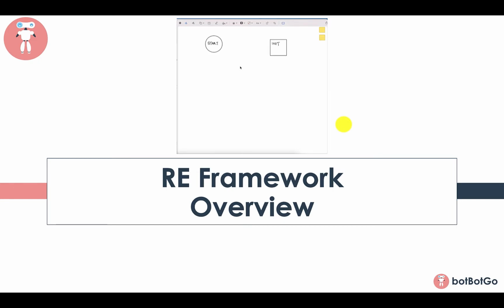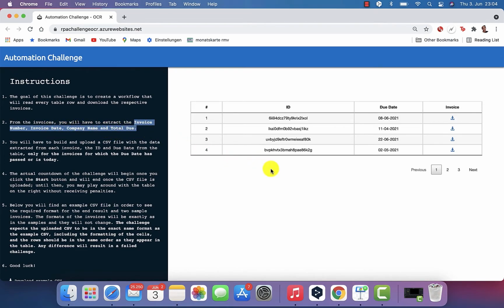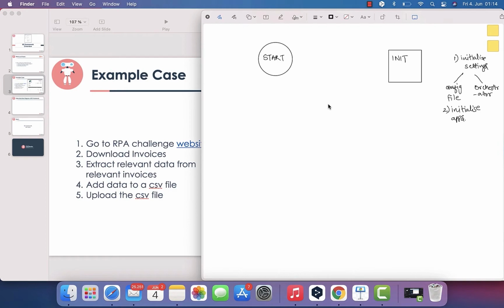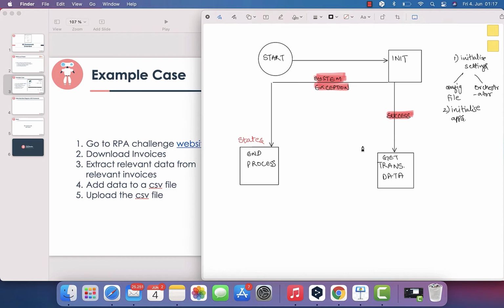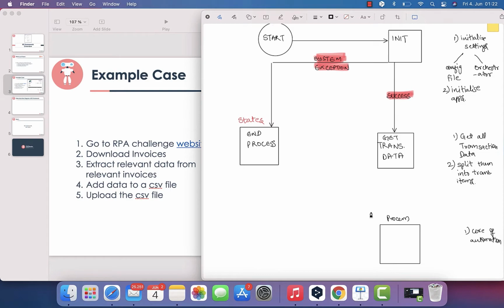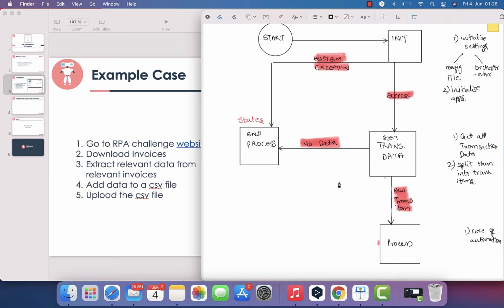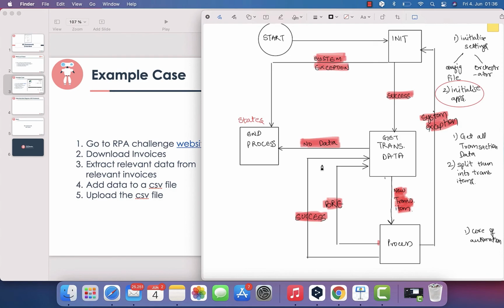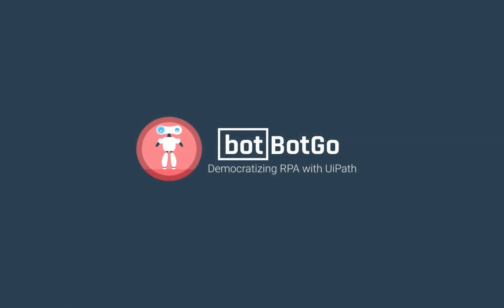UiPath's REFramework - 4 | Building State Machine diagram of REFramework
This video explains how the state machine diagram is built in REFramework.
We go through each and every state 1-by-1 to understand the purpose of each state and see how they are connected with each other using transitions
So, let's check out this video and built the state machine diagram of an REFramework with an example.

⏩Fast Forward to:
00:00 - Recap
00:58  - Agenda
01:36 - Example case for better Understanding
02:55 - Building the State Machine Diagram.
03:15 - Init State
08:03 - Get Transaction data State
11:09 - Process State
17:42 - End State
18:50 -  Summary